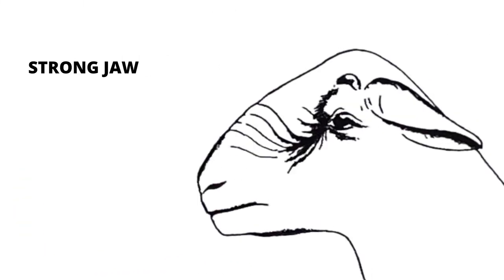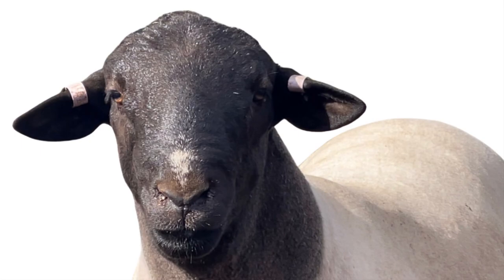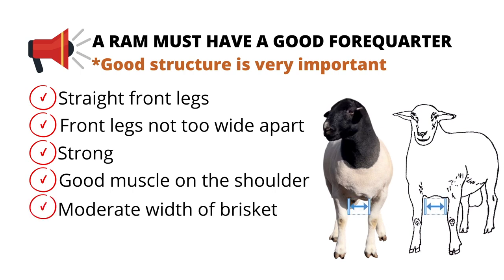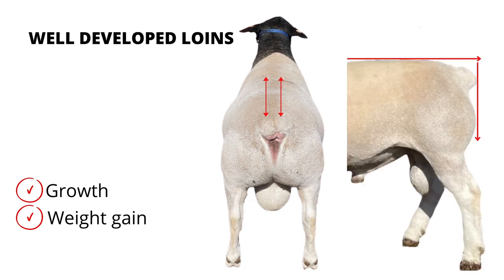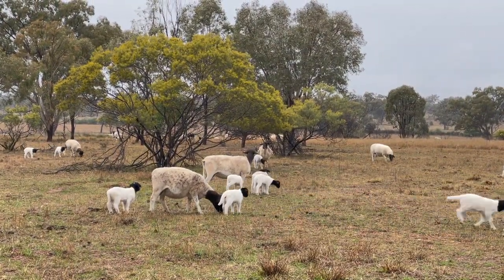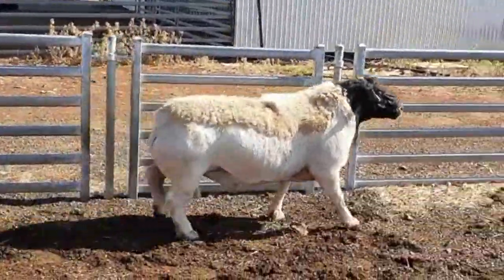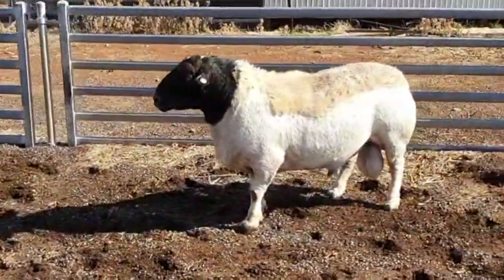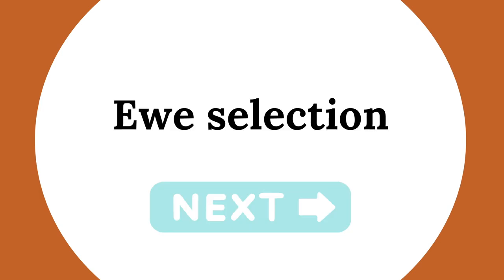How to select a dorper ram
Recognise the most important traits to consider when selecting a ram for your flock and understand the long term impacts of your decision.

This video is the second of three videos that showcase the Dorper breed and the fastest-growing meat sheep breed globally.
Wicus Cronje is the Stud Master at Burrawang Dorper & White Dorper Stud located in Ootha, NSW, Australia. Born and bred in South Africa, Wicus and his family now call Australia home. Wicus is an industry leader that applies the breed standard and delivers consistency, and Wicus is instrumental in the success of developing the dorper breed Australia wide.
You can follow Wicus Cronje and Burrawang Dorper and White Dorper Stud journey on social media or contact them for more information.